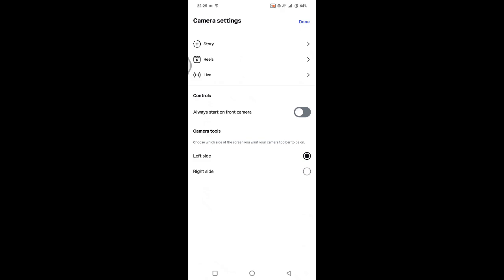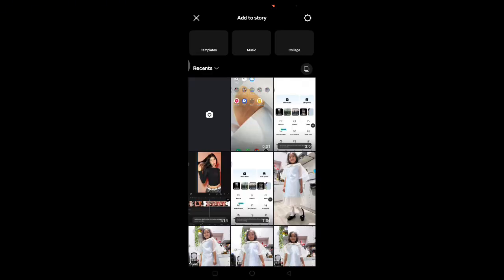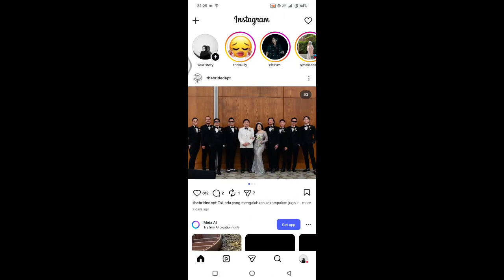How to Always Use Front Camera on Instagram | Open in Selfie Mode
Learn how to set your Instagram camera to default to selfie mode easily so you never have to manually switch from the rear camera again. In this tutorial, discover how to access Instagram camera settings and enable the always start on front camera option to streamline your photo and story creation process.

0:00 Set Instagram Camera to Selfie Mode by Default
0:33 Open Instagram Story Camera Settings
0:58 Enable Always Start on Front Camera Option